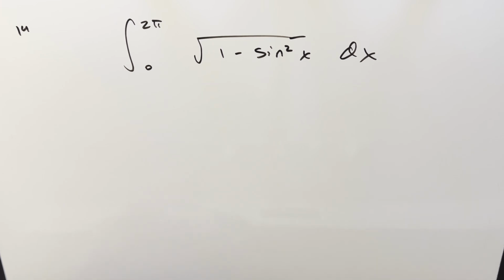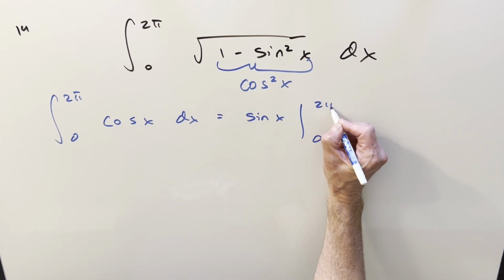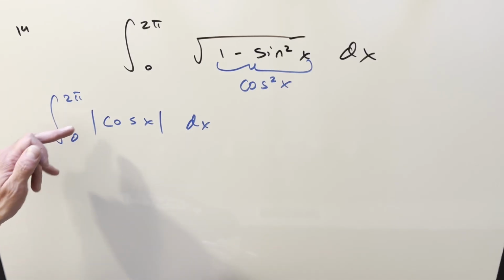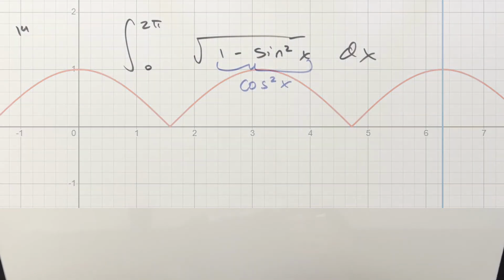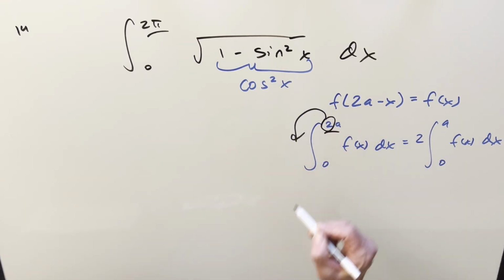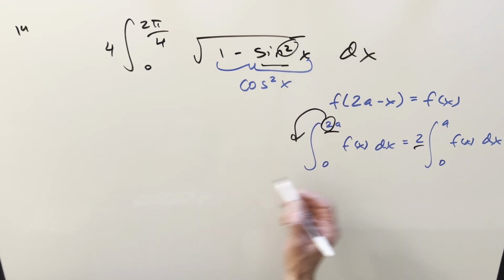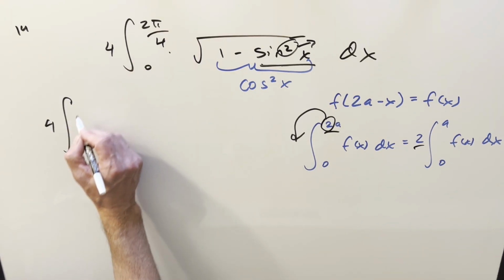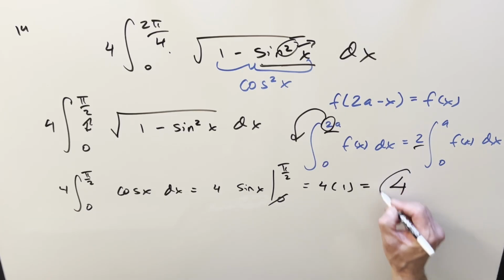I got the wrong answer and did some poor "art"